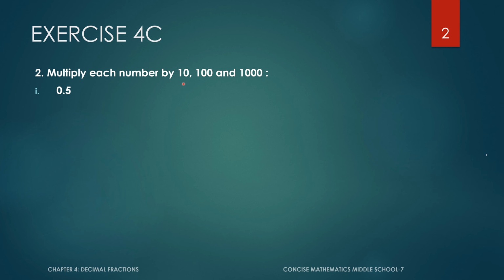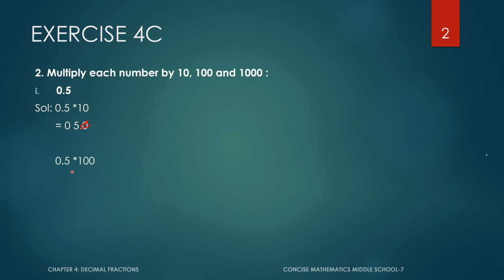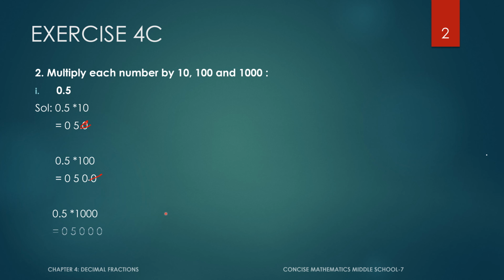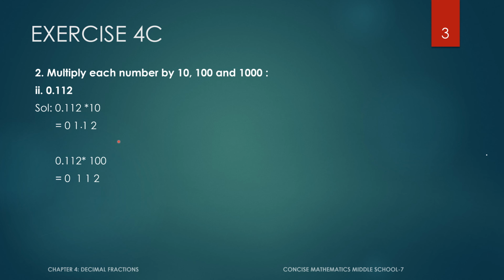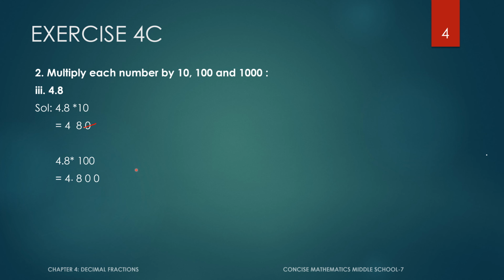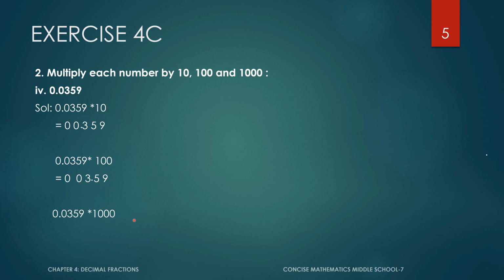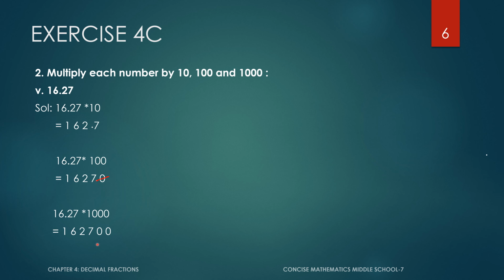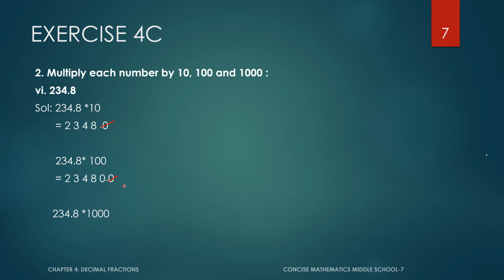DECIMAL NUMBERS|| MULTIPLICATION OF DECIMAL|| DECIMAL FRACTIONS Exercise4C Part2 ||MATHS|| ICSE MATH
00:00 INTRODUCTION TO DECIMAL NUMBERS
00:21 Multiply each number by 10, 100 and 1000: 0.5
03:05 Multiply each number by 10, 100 and 1000: 0.112
04:16 Multiply each number by 10, 100 and 1000: 4.8
05:25 Multiply each number by 10, 100 and 1000: 0.0359
06:21 Multiply each number by 10, 100 and 1000: 16.27
07:27 Multiply each number by 10, 100 and 1000: 234.8